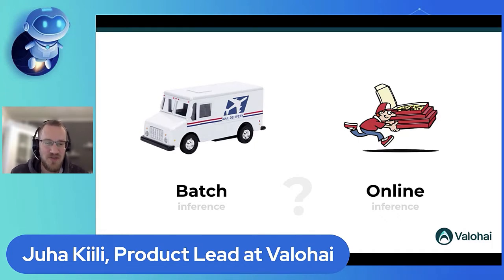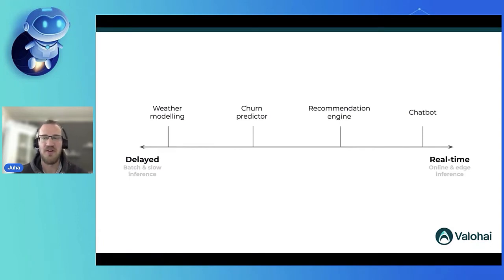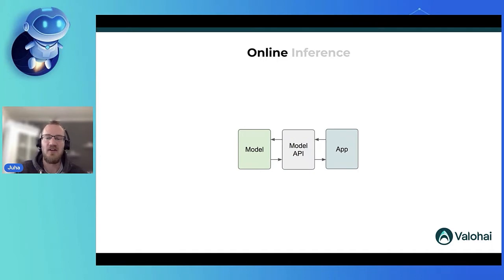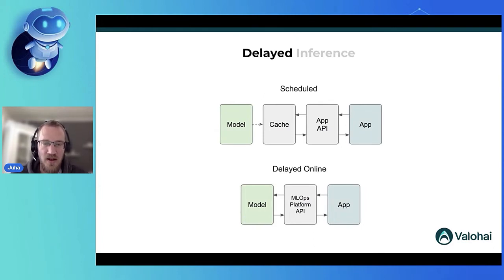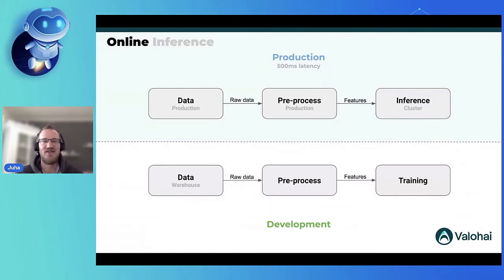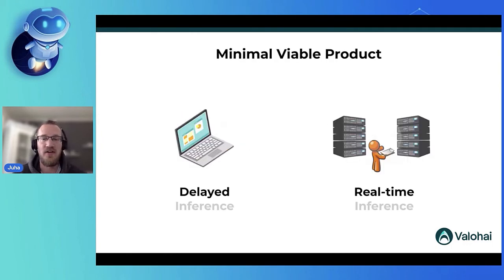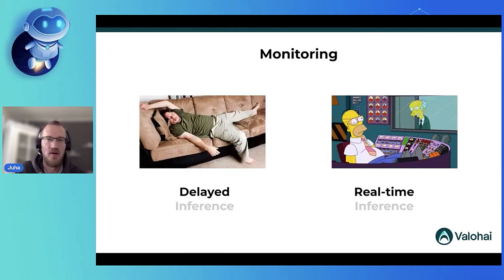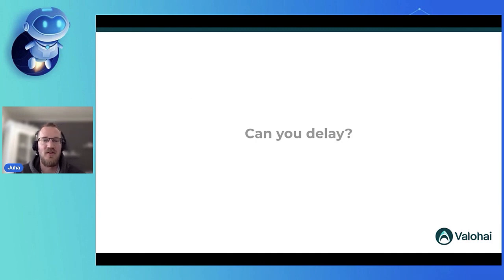Valohai - AIIA Model Serving Event - April 2022